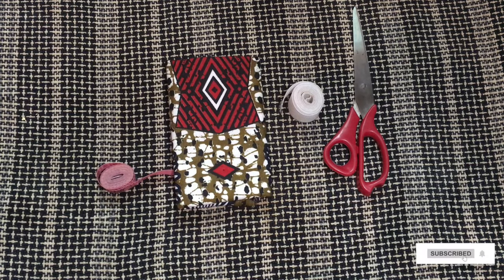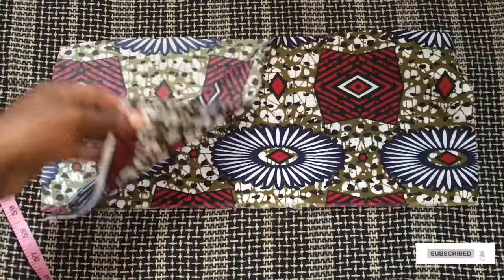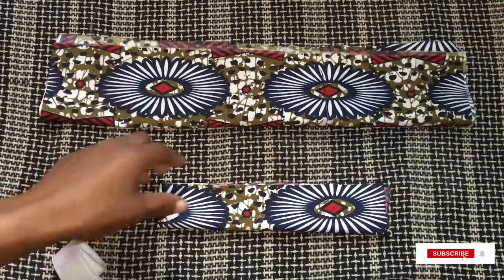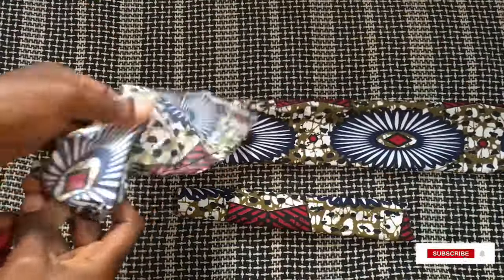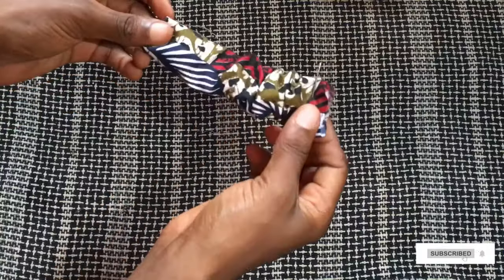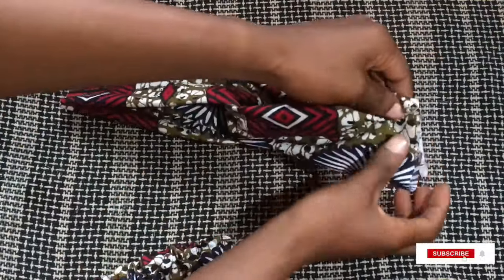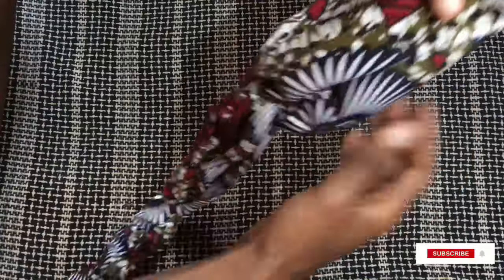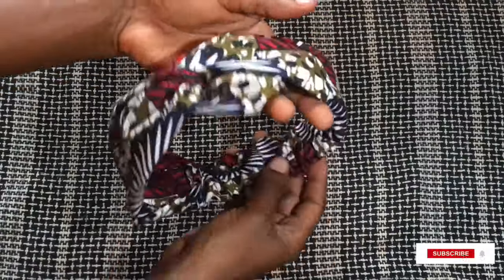How To Make A Twisted Turban HAIRBAND With African Prints.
Hey lovelies 🤗

Welcome back to the channel today! I’m this video o will quickly be sharing how to make your very own twisted hair band at home I happy you enjoy it’s!